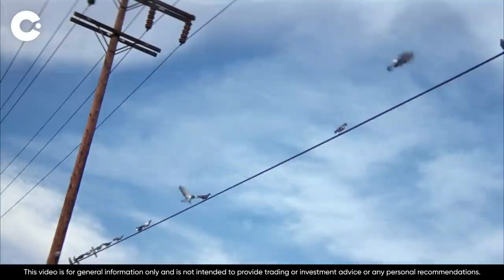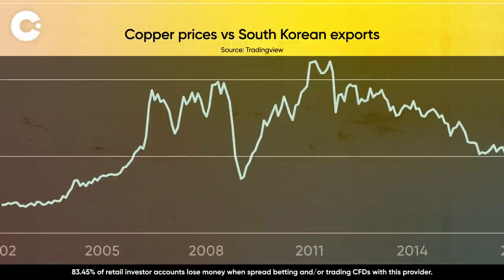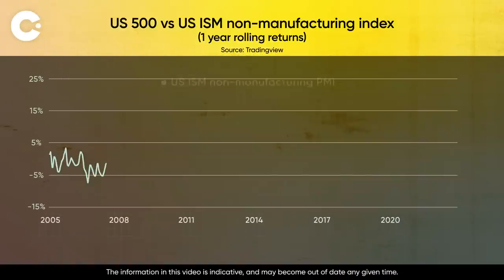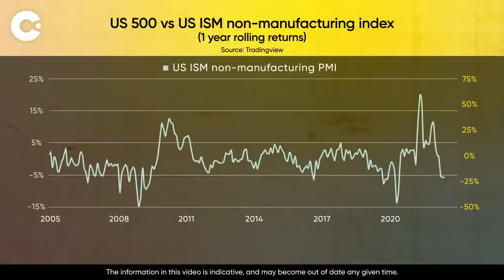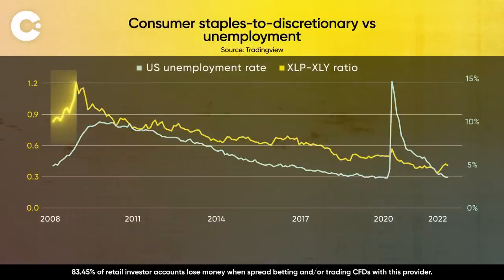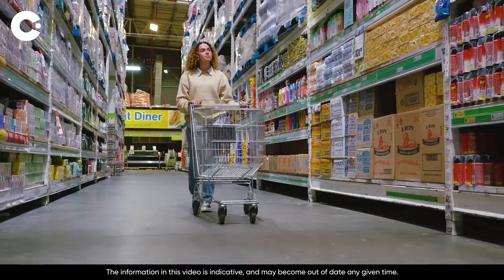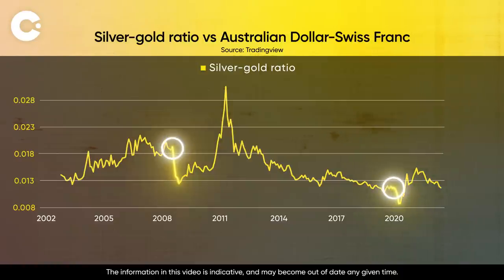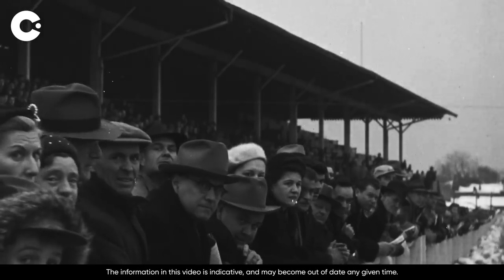Recessions explained: 5 key market charts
The markets can look like an intimidating place as fears of a recession rise. So we’ve picked 5 key charts that explain how markets typically behave during an economic downturn.

Chapters:

0:00 - How Markets trade in a recession
0:25 - The Price of Copper
0:48 - What if the price of copper falls?
1:10 - How South Korea exports are important to investors
1:40 - What is Short-selling?
1:51 - Can the S&P500 predict US Service sector growth?
3:08 - What are consumer staples?
3:30 - Is unemployment linked to consumer staples?
3:52 - US unemployment rate
4:33 - What can gold and silver tell us about investor expectations?
6:03 - How rising oil prices affect us
6:30 - How Recessions affect oil prices

Capital.com shall not be responsible for any loss that you incur, either directly or indirectly, arising from any investment based on any information in this video.  Any information relating to past performance of an investment does not necessarily guarantee future performance.

Please remember spread bets and CFDs are complex instruments and come with a high risk of losing money rapidly due to leverage,  You should consider whether you understand how spread bets and CFDs work and whether you can afford to take the high risk of losing your money. Invest only what you can afford to lose.  These products may not be suitable for all clients, we therefore recommend that you seek independent advice and ensure you fully understand the risk involved before trading.  You do not own, or have any interest in the underlying assets.

Professional clients can incur losses that exceed their deposits when spread betting and trading CFDs.